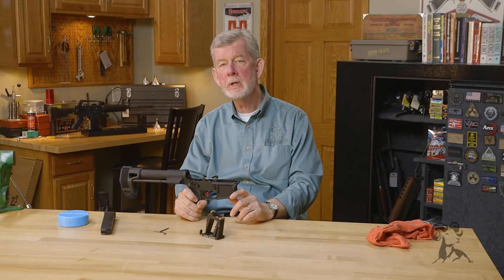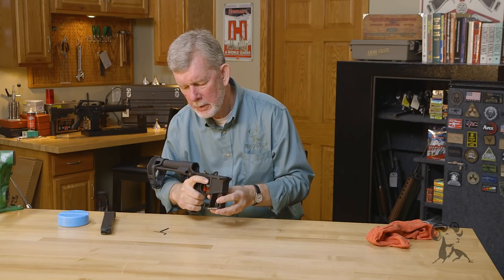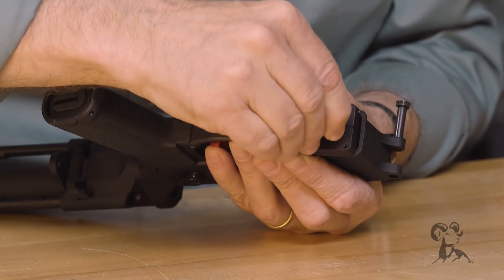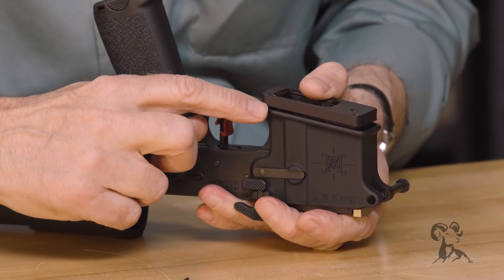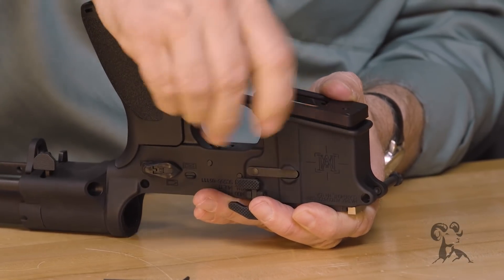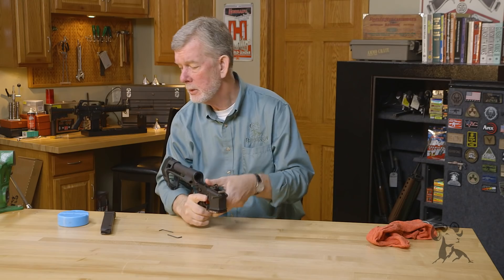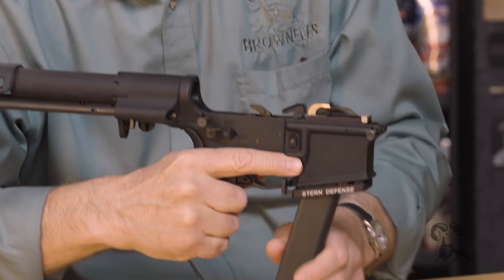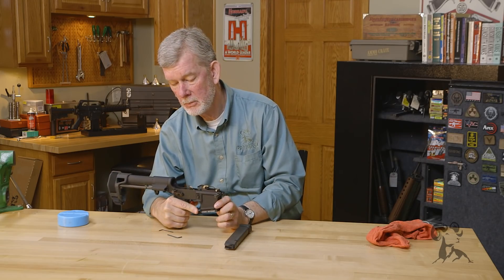Quick Tip: Installing the Stern Defense 5.56 to 9mm AR-15 Magwell Adapter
In a previous video, Brownells Gun Tech Steve Ostrem gave us an overview of the modifications necessary to turn a standard 5.56/.223 AR-15 into a 9mm Luger (9x19mm) "AR-9" pistol caliber carbine. Now, he shows us how to install the Stern Defense Magwell Adapter for Glock® mags. It's a drop-in part, really easy to install, but what's so impressive is how secure and solid the completed installation is. The mag is NOT going to shift around under fire and potentially cause a jam or failure to feed. And Stern's adapter is designed to lock the bolt open when the last round clears the chamber. Brownells part #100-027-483; also available for SIG P320/S&W M&P mags, #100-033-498.